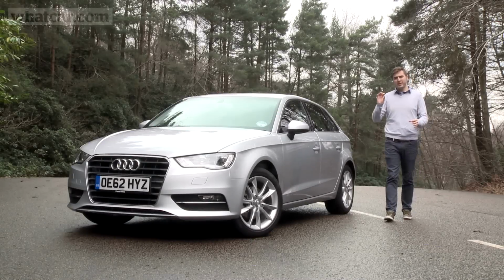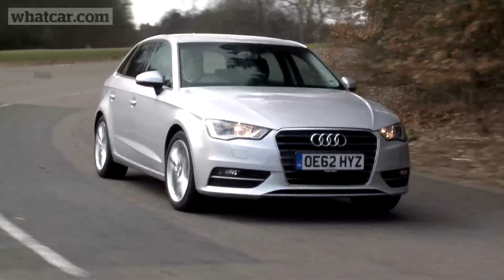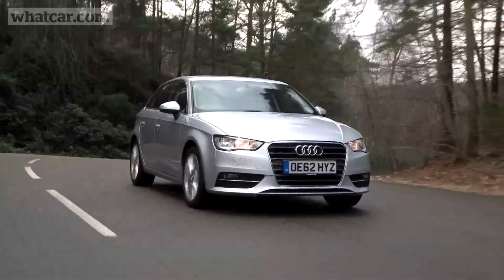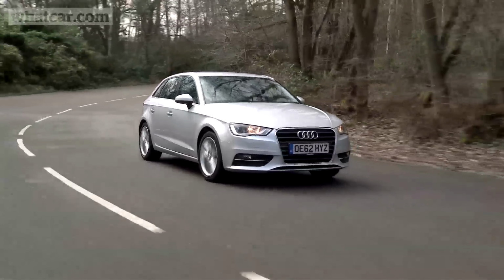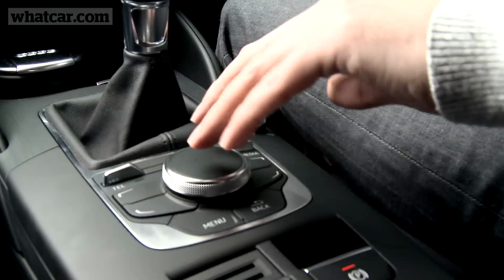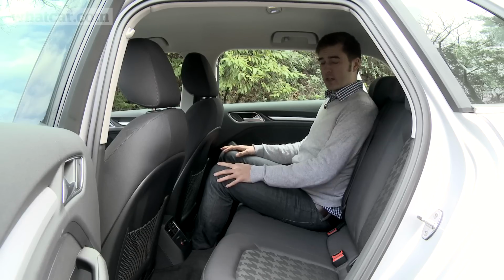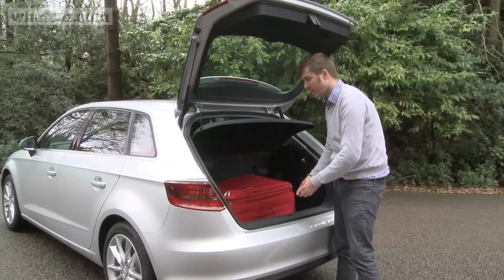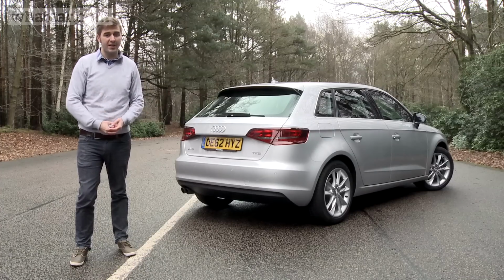2013-2017 Audi A3 Sportback review - What Car?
The Audi A3 Sportback is the 2013 What Car? Car of the Year. Here is the full video road test. Read the full verdict